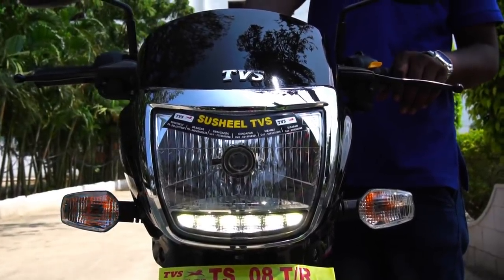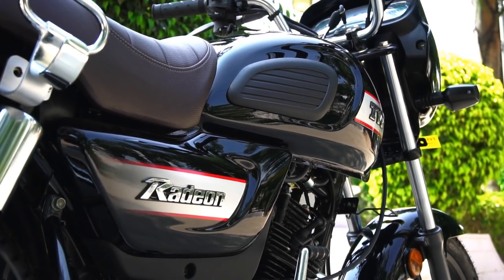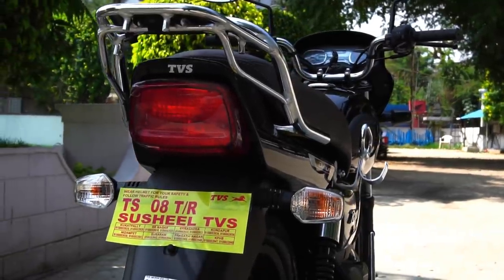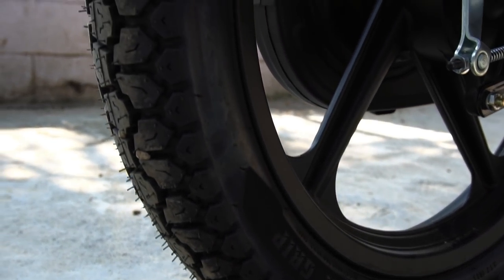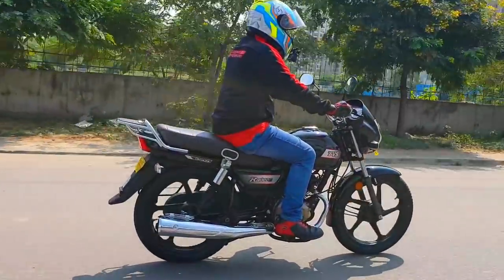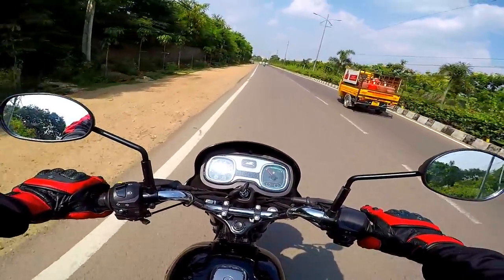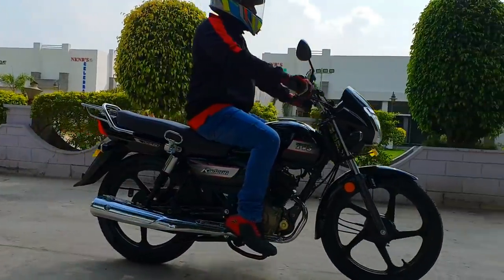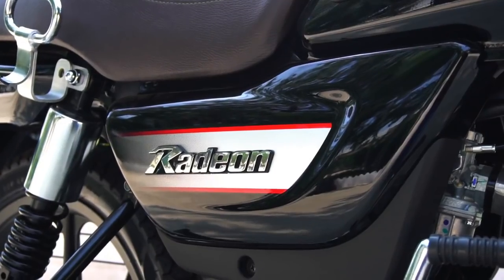TVS Radeon First Ride Review Braking Test SBT Demo Bikes@Dinos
My First Ride Review of TVS Radeon including my trademark braking test, where I tell you everything that you need to know about the motorcycle.
Video features demonstration of SBT - Sync Brake Technology
TVS Radeon Launch video: